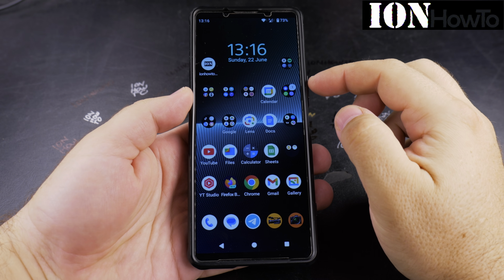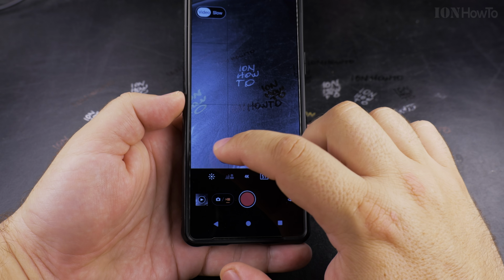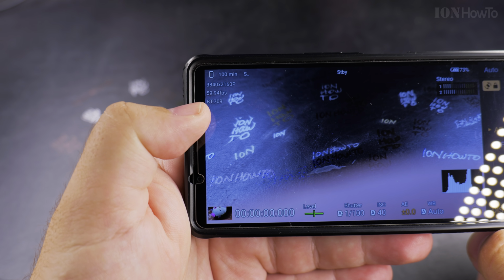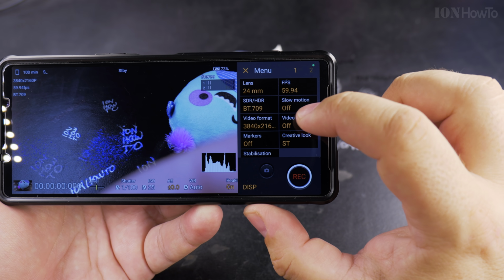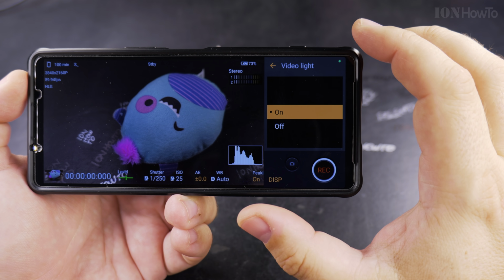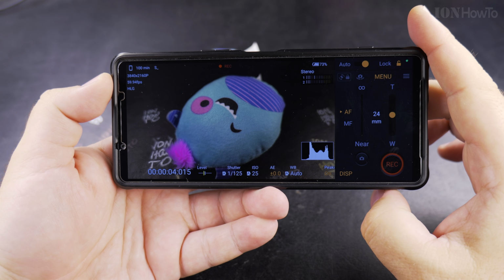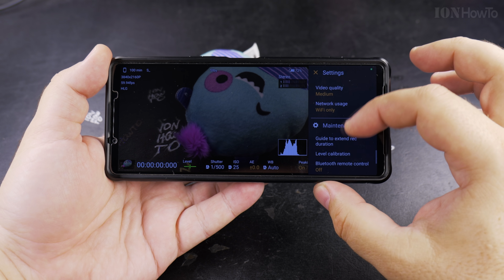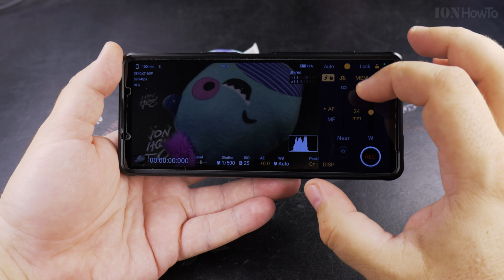Android How To Enable HDR When Recording Videos with the Camera App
How to Enable HDR When Recording Videos on Android devices.

Learn how to enable HDR when recording videos on your Android phone. HDR (High Dynamic Range) improves video quality by enhancing colors and contrast, making your recordings look more vibrant. If you want better-looking videos, this guide will help you turn on HDR in your camera app.

I'll show you the steps to enable HDR video recording on Android. Many phones support this feature, but it’s not always easy to find in the camera settings. Learn how to check if your device has HDR video recording and how to turn it on.

Learn how to record HDR videos on Samsung, Google Pixel, or other Android phones. I show you how to access the camera settings and enable HDR for smoother, more detailed videos. If your phone doesn’t have the option, I’ll explain why and what you can do instead.

HDR video recording is useful for capturing high-quality footage in different lighting conditions. Learn how to use HDR on Android to improve your videos, whether you're filming indoors, outdoors, or in low light.

If you found this helpful, leave a comment or like the video.

Any questions?